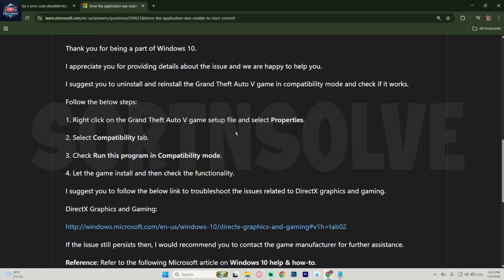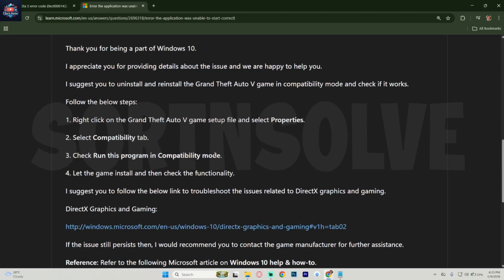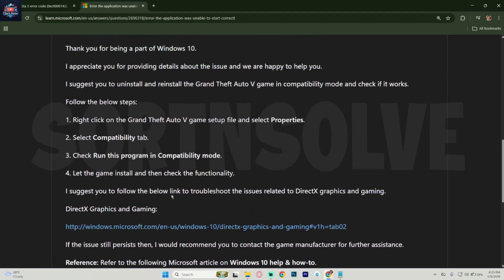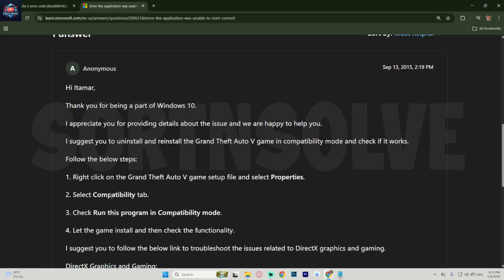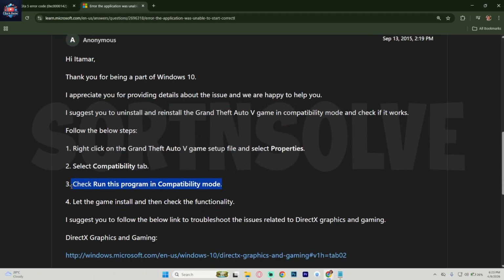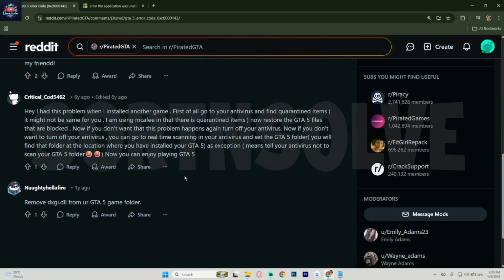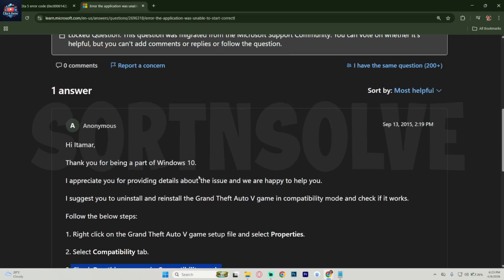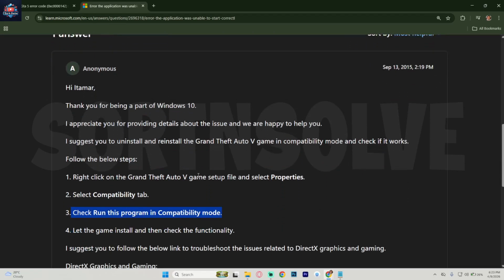How to Fix GTA 5 Error 0xc0000142 (Application was Unable to Start) - Full Guide